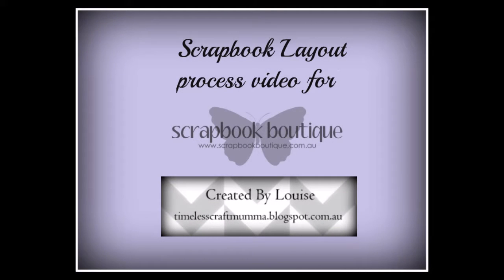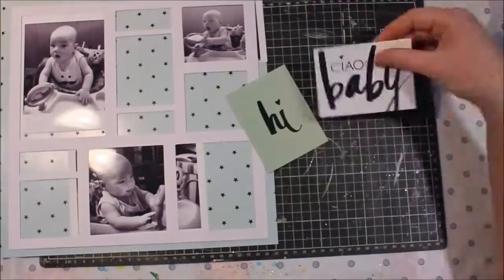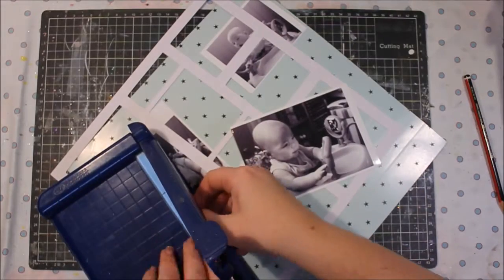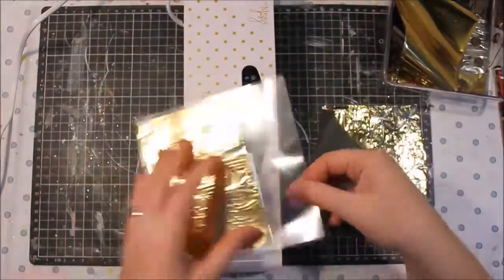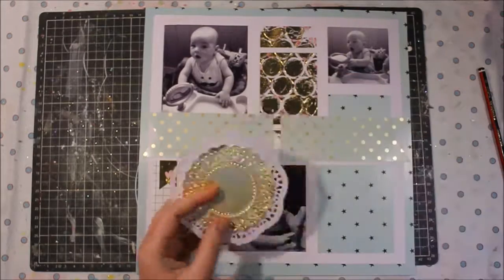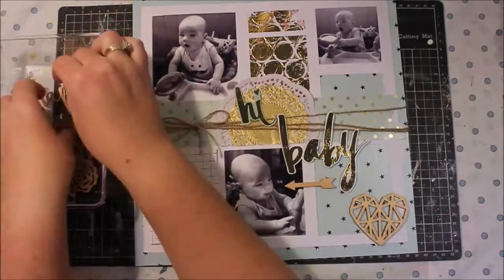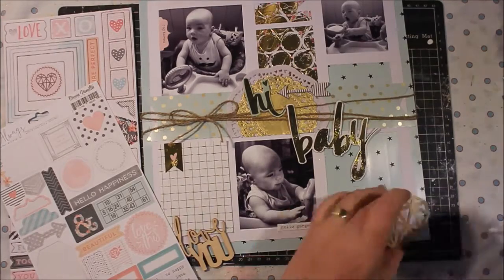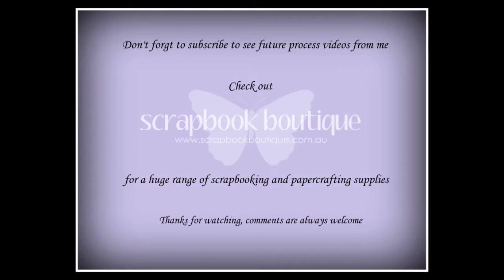Scrapbook Layout process video (#40) for Scrapbook Boutique using Heidi Swapp Minc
A layout created using Heidi Swapp Minc products for Scrapbook Boutique.